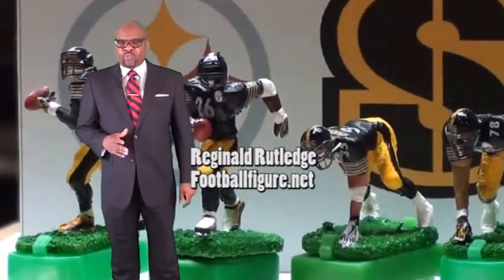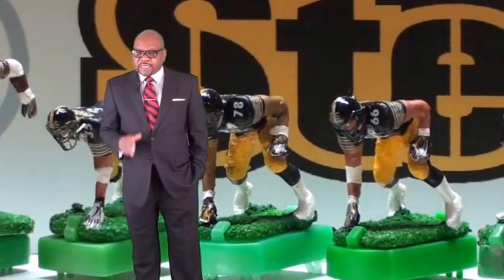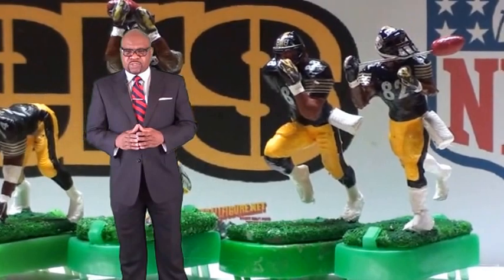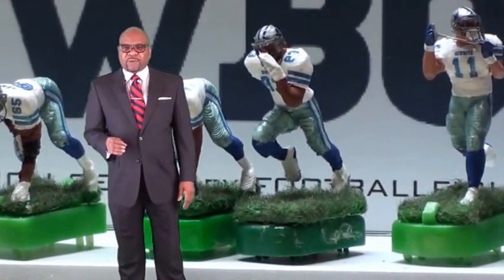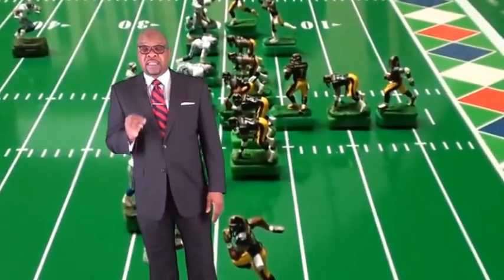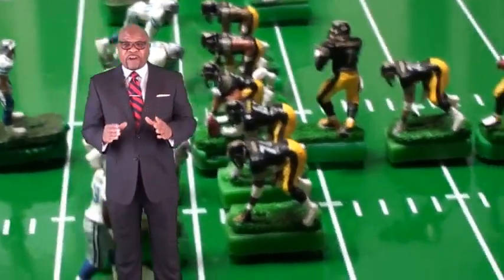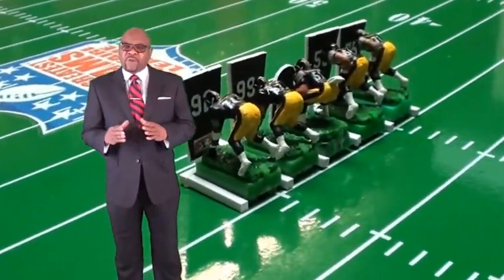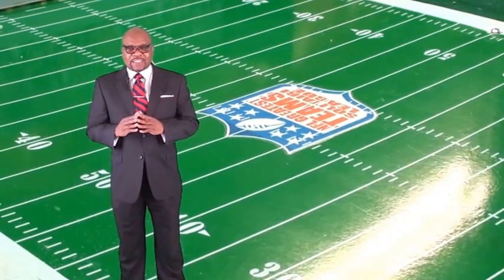Footballfigure.net Is Bringing New Innovations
We are back with a vengeance!  Footballfigure.net has brought its 3D figures into the 21st century with the arrival of various products.